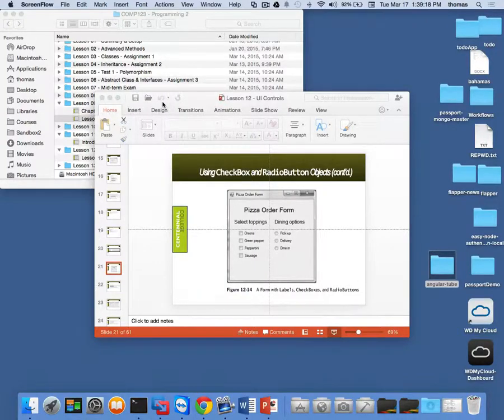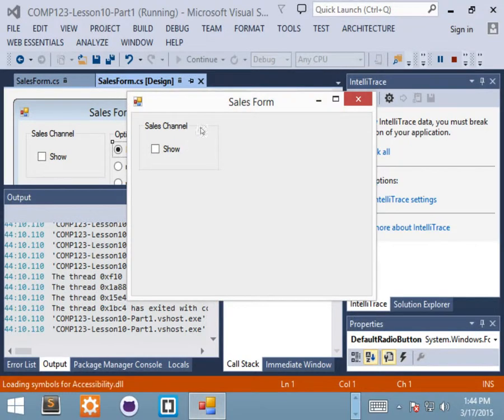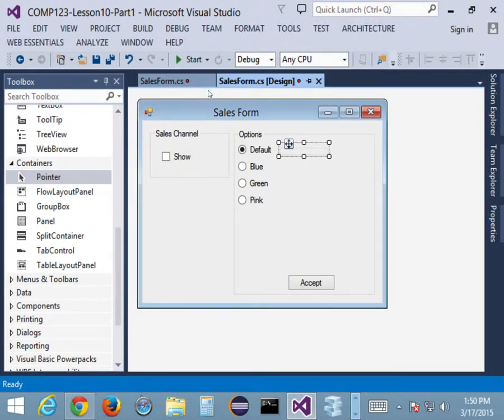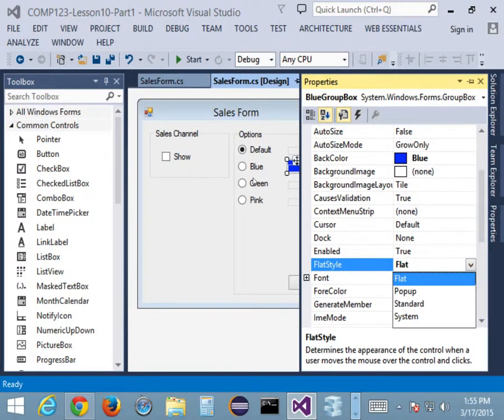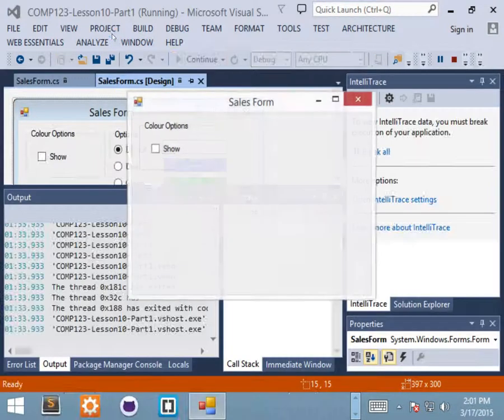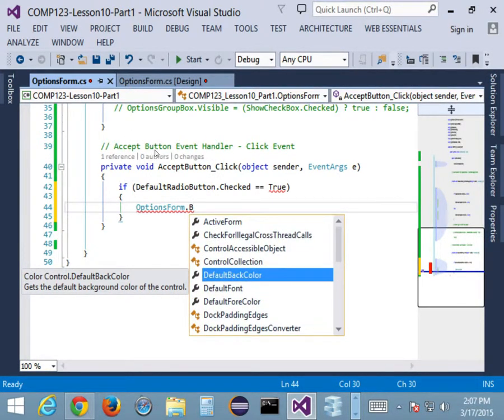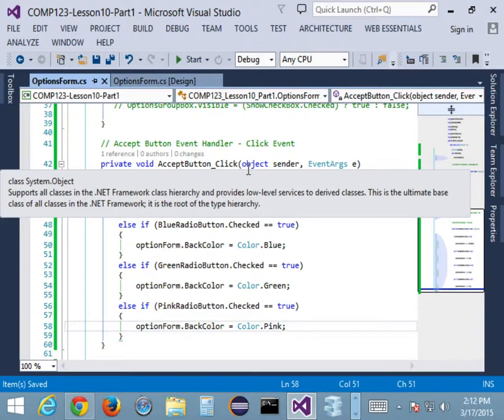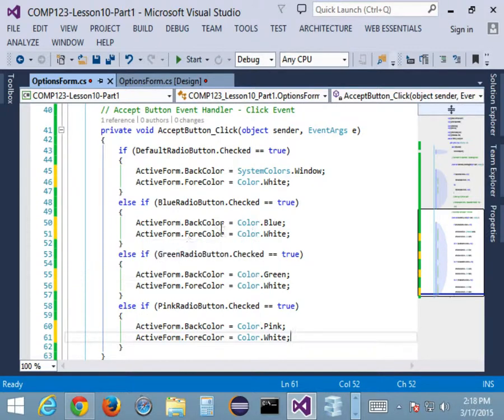COMP123 - Lesson 10 - Part 3